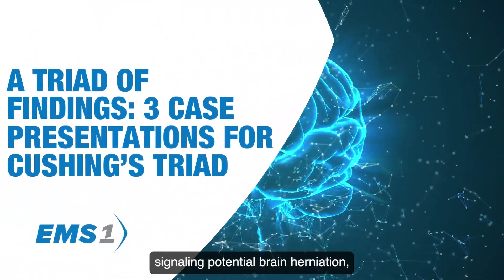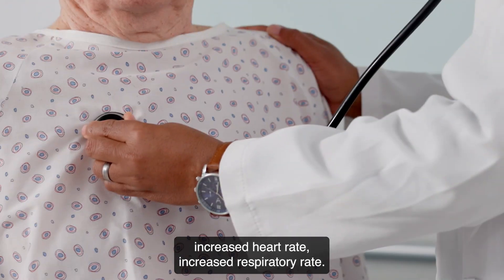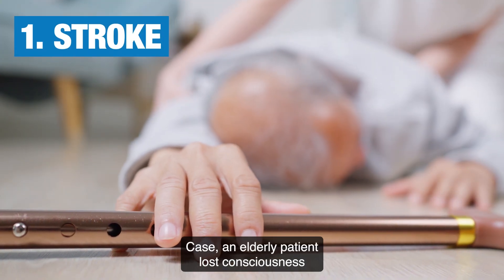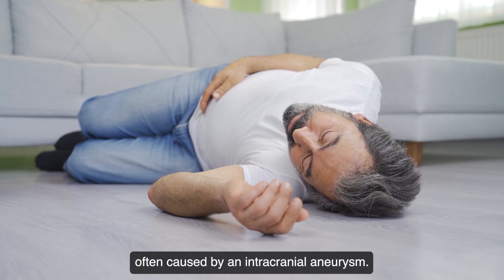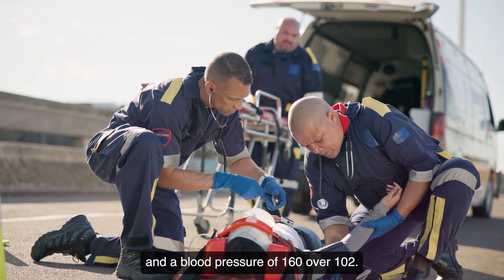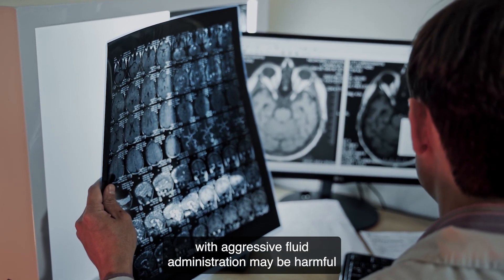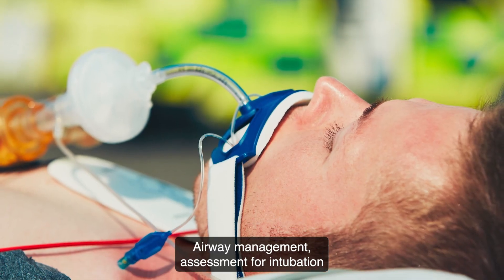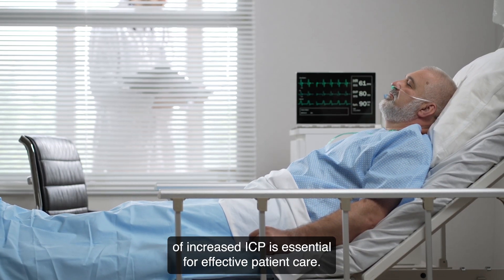Understand Cushing's Triad with three patient scenarios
Understand Cushing’s Triad and the mechanism of injury help distinguish increased intracranial pressure from shock with three patient assessment scenarios